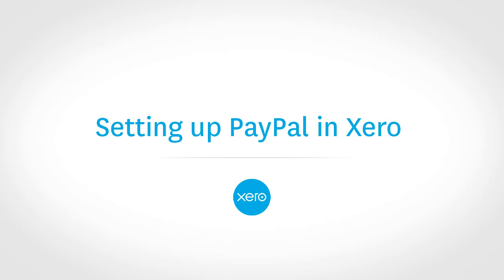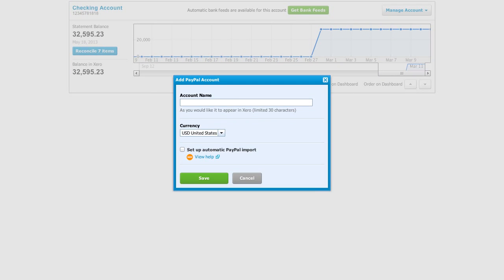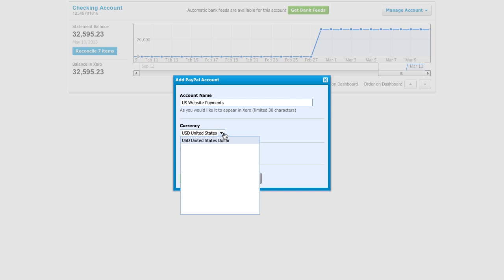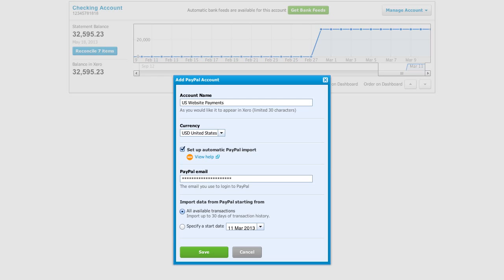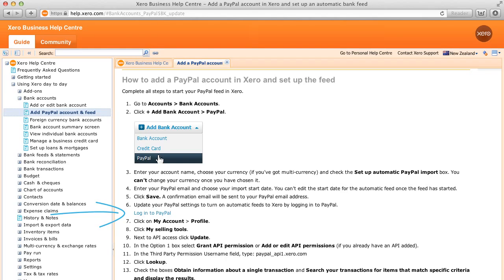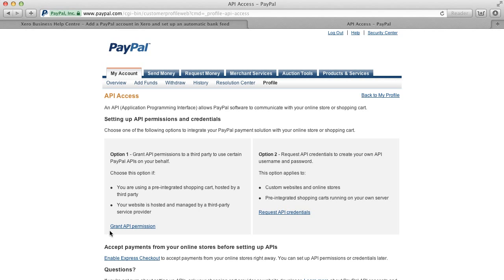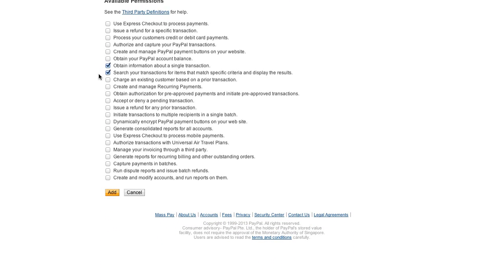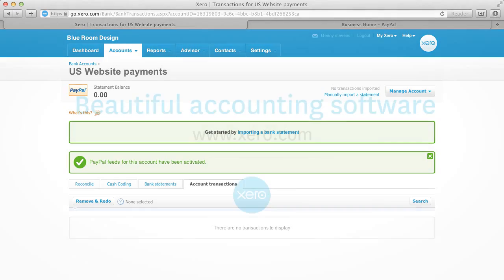Xero - Set up a PayPal Account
Learn how to set up a PayPal Account in Xero and apply for bank feeds.